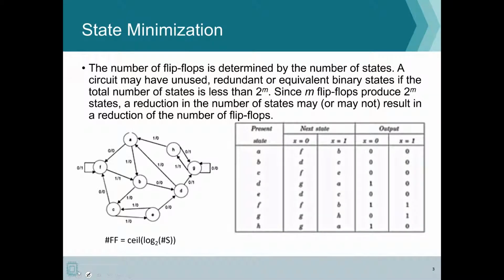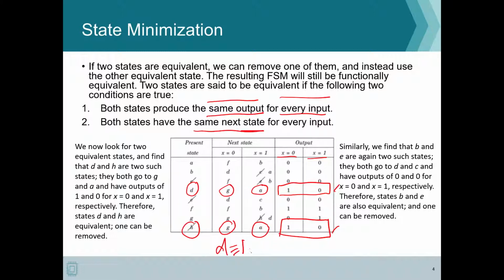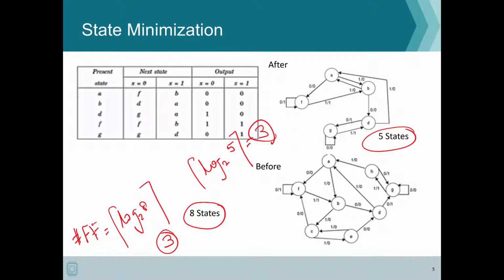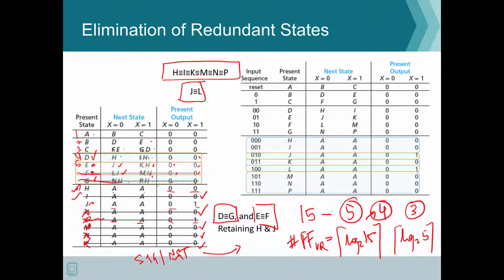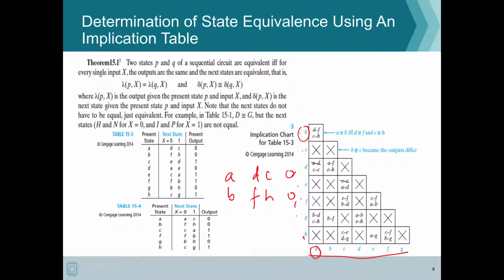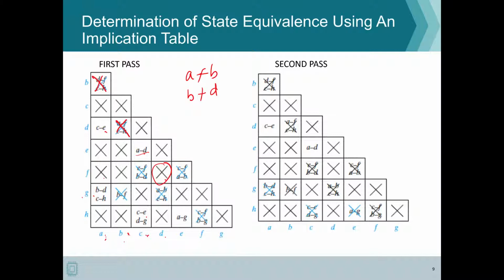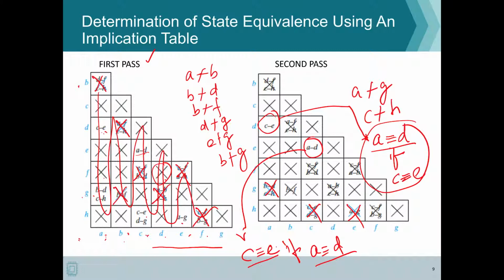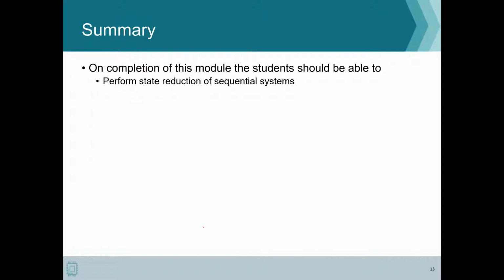CpE200 Module 8 Part1